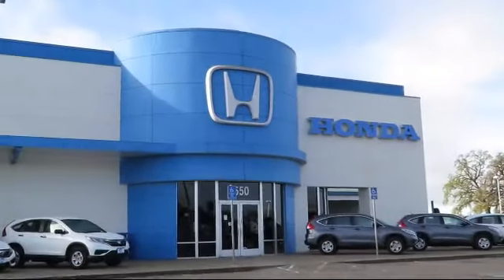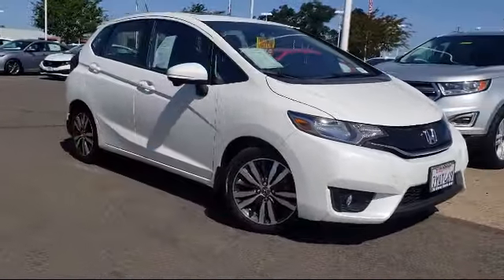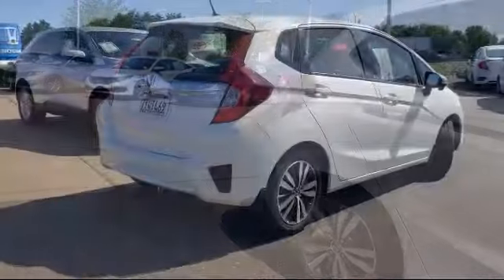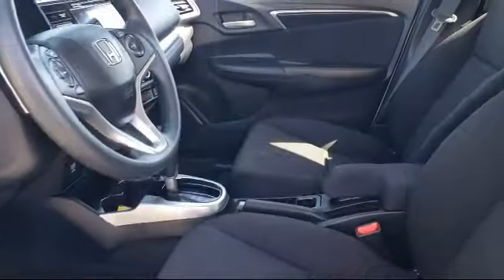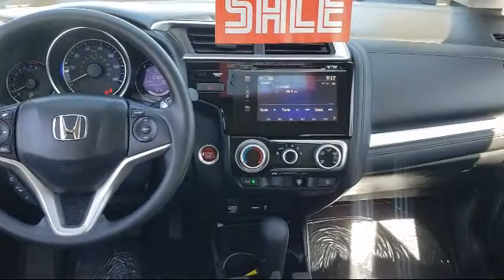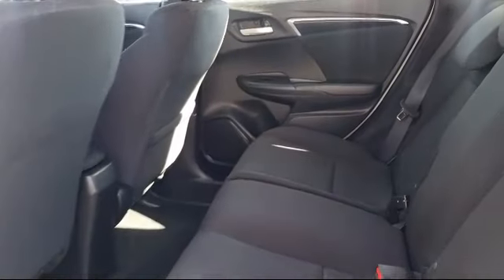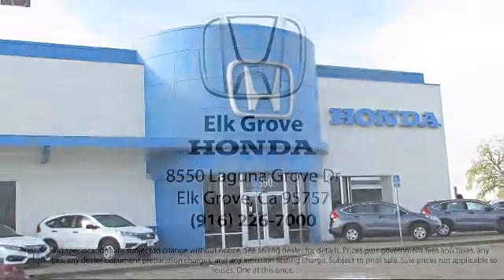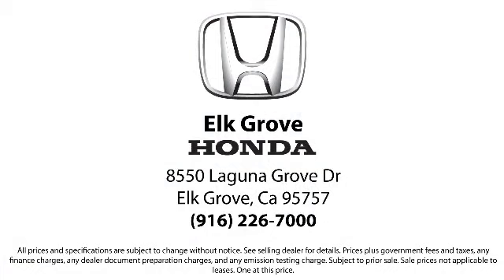2017 Honda Fit EX Hatchback Sacramento Elk Grove Roseville Stockton Folsom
2017 Honda Fit EX Hatchback Stock Number: 74566 Vin:JHMGK5H72HS018344.